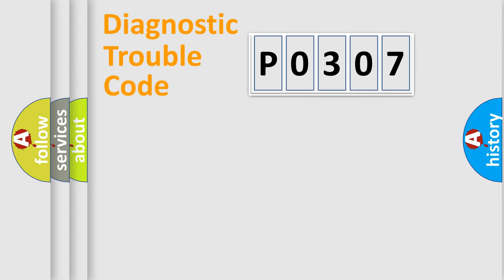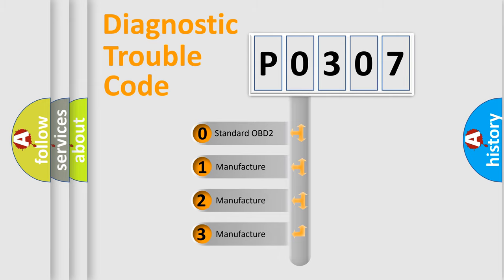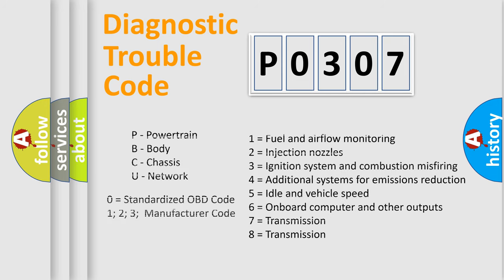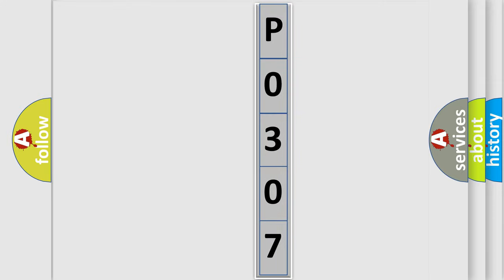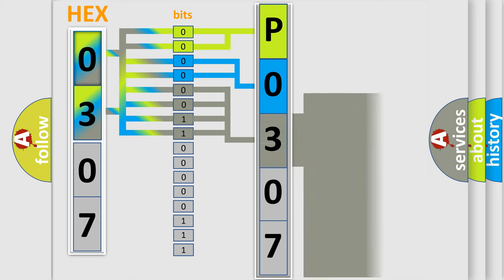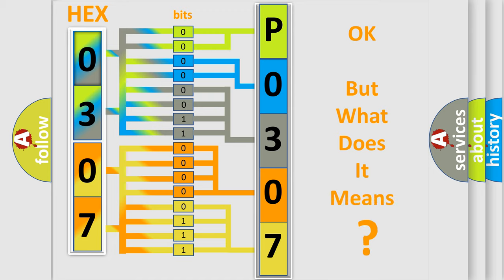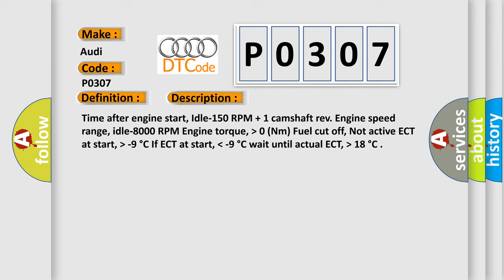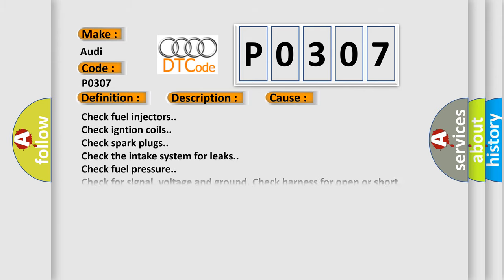DTC Audi P0307 Short Explanation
Contents:
0:21 Basic DTC analysis according to OBD2 protocol standard.
1:48 Insight into programming
2:58 A diagnostically understandable description of the Diagnostic Trouble Code
3:05 Basic error definition

Make:
Audi
Code:
P0307
Definition:
Cylinder 7 Misfire Detected
Description:
Time after engine start, Idle-150 RPM + 1 camshaft rev. Engine speed range, idle-8000 RPM Engine torque,  higher then 0 (Nm) Fuel cut off, Not active ECT at start,  higher then -9  degree C If ECT at start,  lower then  -9  degree C wait until actual ECT,  higher then 18  degree C
Cause:
Check fuel injectors.
Check igntion coils.
Check spark plugs.
Check the intake system for leaks.
Check fuel pressure.
Check for signal, voltage and ground. Check harness for open or short